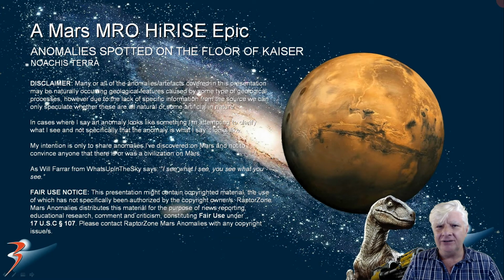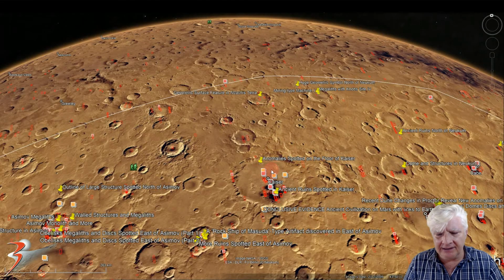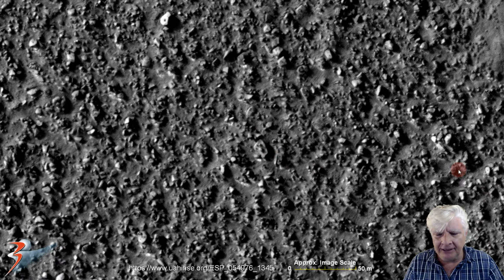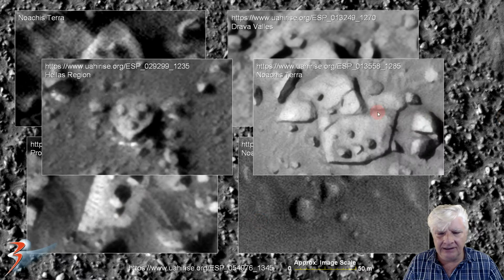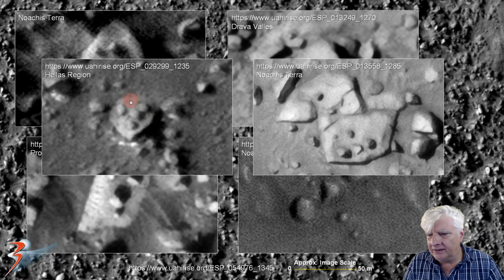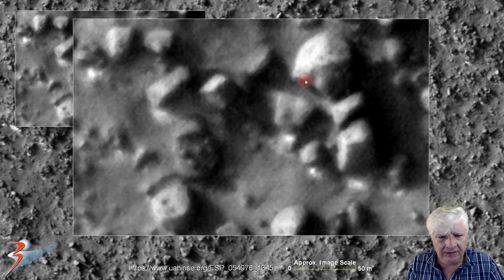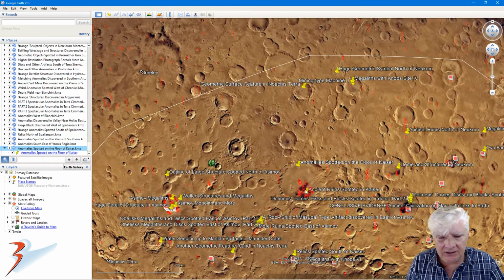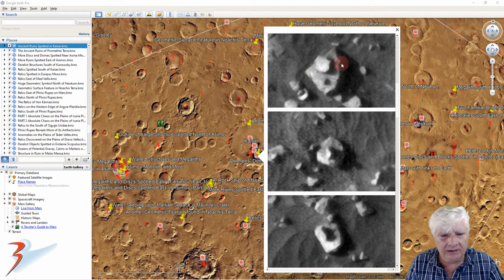Anomalies Spotted on the Floor of Kaiser on Mars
The photograph analyzed here (ESP_054976_1345) was acquired by NASA’s Mars Reconnaissance Orbiter on 19 April 2018 and is described as 'Mid-Latitude Terrain Sample on Floor of Kaiser Crater.'

Here I feature anomalies I discovered at a new site in Southern Noachis Terra. These include what I speculate might be the the remains of structures as well as various artifacts that look like blocks with protrusions or knobs in their centers (very similar in size, shape and orientation).

There is one anomaly in particular which appears to have a geometric/symmetrical pattern on it - very similar to many others I have discovered in Noachis Terra.

My Blog Post featuring: 'Anomalies Spotted on the Floor of Kaiser on Mars:'